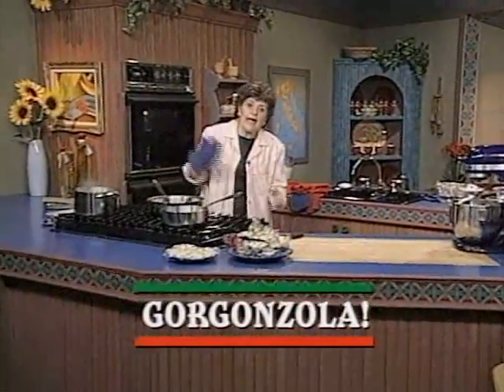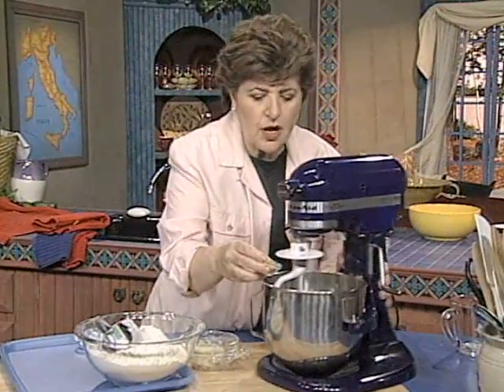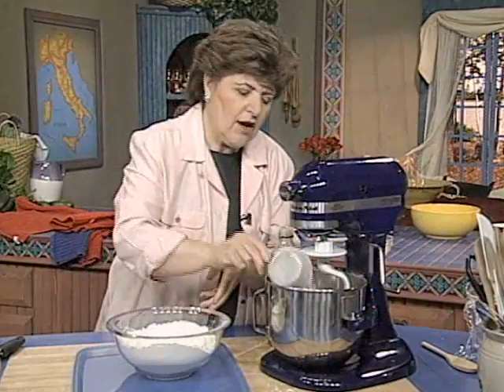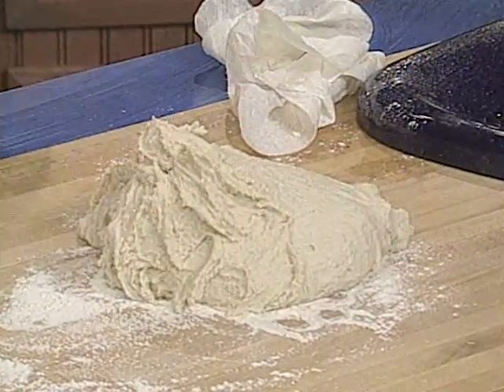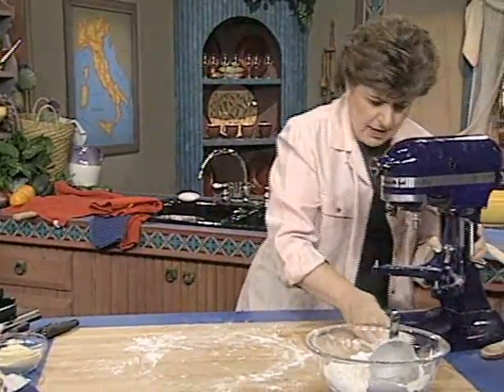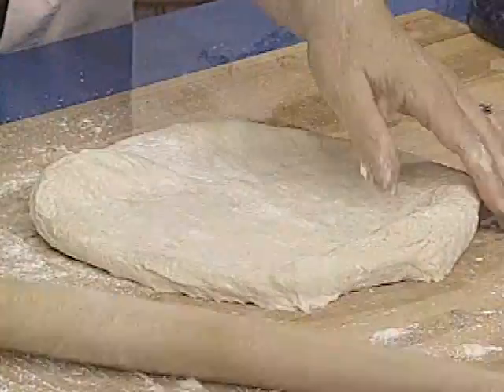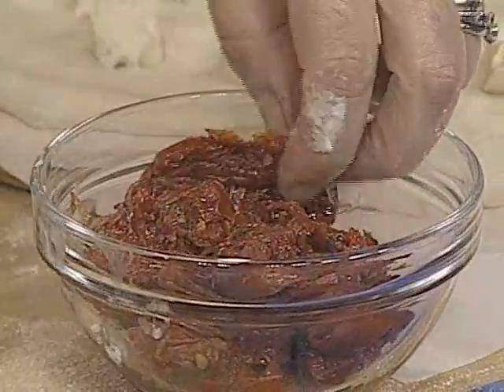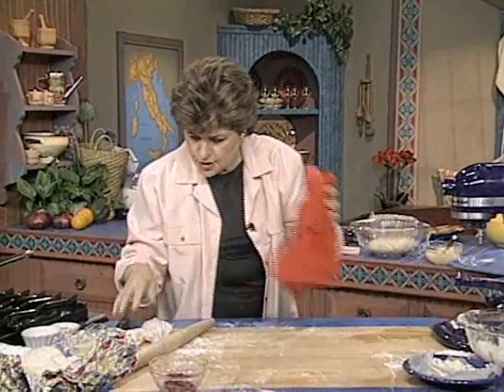Ciao Italia 1114-r0437 Gorgonzola and Sun-Dried Tomato Pizza